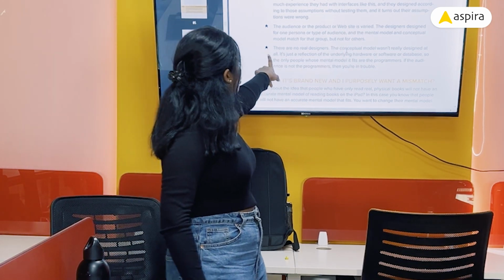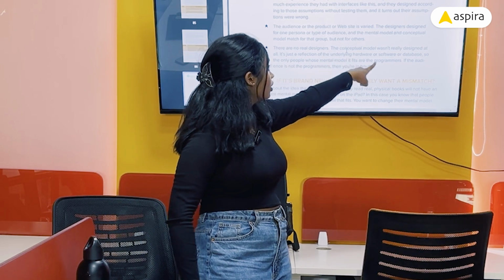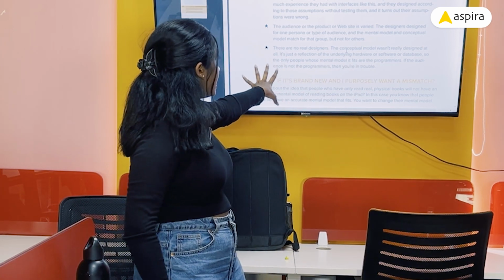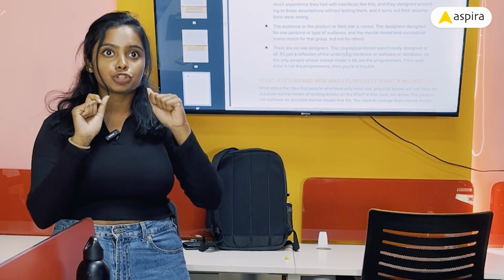Why Conceptual Models Matter ?- UX Presentation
Description:
By the end of this video, you'll understand what a conceptual model is and why it's important. Discover its significance for your knowledge and application.
0:09 Difference between conceptual model and mental model
1:12 Three reasons to know about conceptual models
2:40 When the audience's mental model doesn't fit the conceptual model
3:39 Takeaway

Aspira Design is specialized in UX UI Design Education, established in 2018. We pride ourselves on transforming aspiring designers into industry-ready professionals!

🌍 Branches: Our campuses are located in Chennai and Bangalore, providing both offline and online learning experiences.

👩‍🎓 Success Stories: Join the ranks of over 6K students who have become skilled UI/UX designers with us. With 5K+ success stories, our graduates are thriving in their careers!

🤝 Scholarships(Offers): We believe in making quality education accessible. That’s why we offer scholarships for both students and working professionals!

🚀 Explore Our Courses:

 1. UI/UX Design Course + AI (4 months)
 2. Career Track Programme
 3. Specialization 1 : Development for Designers
 4. Specialization 2 : Emerging Tech & Beyond

📚 Flexible Learning Modes: Choose between offline and online batches to suit your schedule and learning preferences.

Why Choose Aspira Design?

✨ Hands-On Learning: Engage in practical projects that prepare you for real-world challenges & portfolio.

🎓 1:1  Mentorship: Learn from experienced professionals who guide you every step of the way.

💼 Career guidance & Placement Assistance: Benefit from our strong network and support in securing job placements.

🌐 Community & Networking: Join a vibrant community of aspiring designers and industry experts.

📍 Locations: Chennai, Bangalore, and online live from anywhere!

Join us at Aspira Design and take the first step towards an exciting career in UI/UX design! 🌟